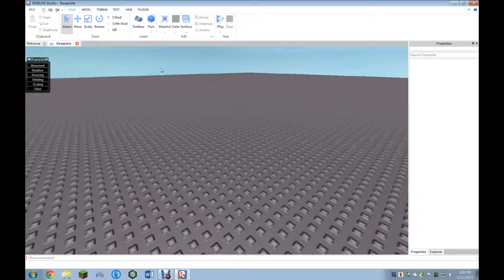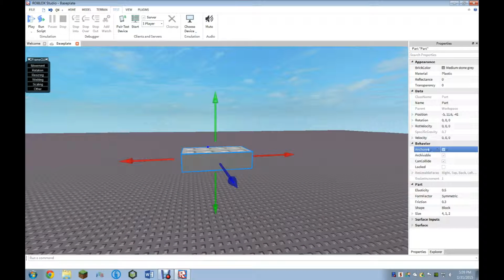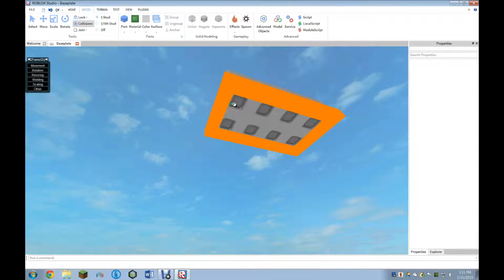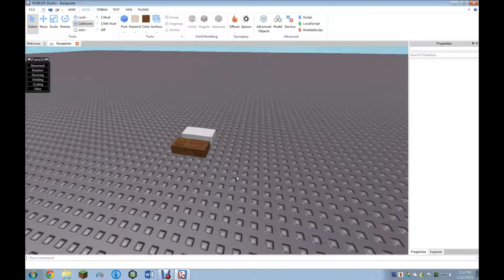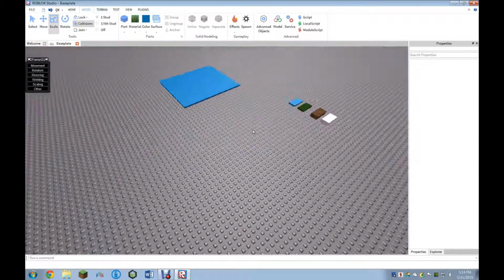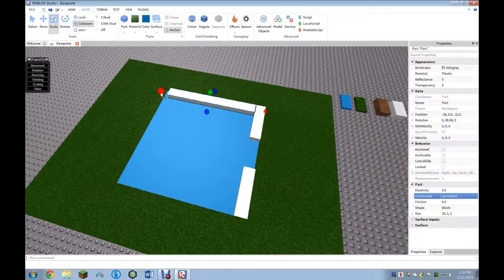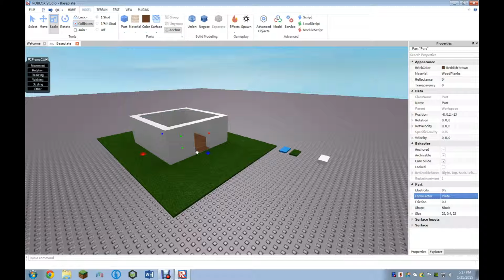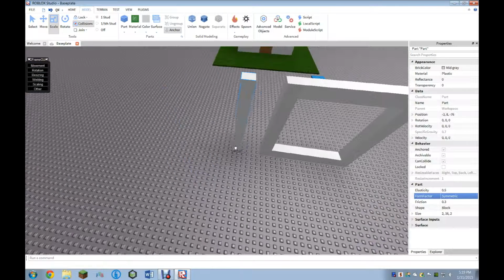[Roblox] Building Tips & Tricks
Today i will teach you some Tips & Tricks that I've learnt and want to pass on to you.